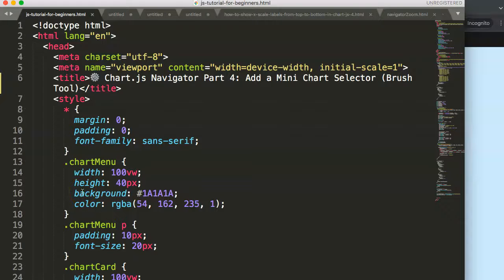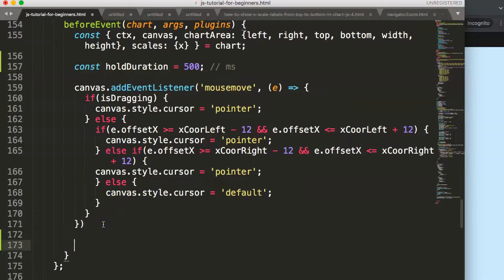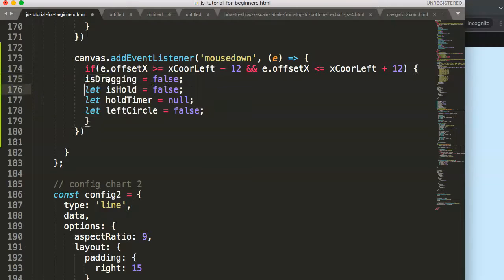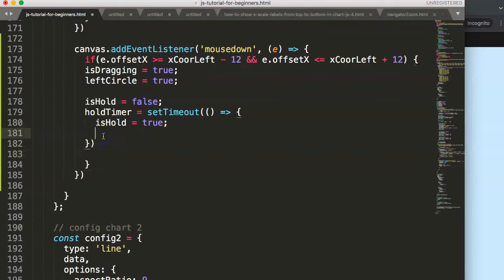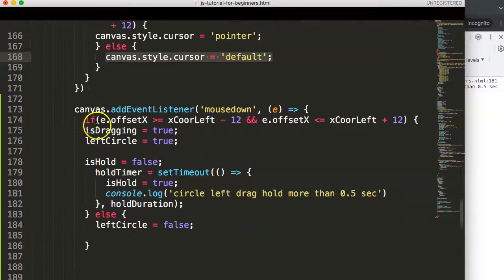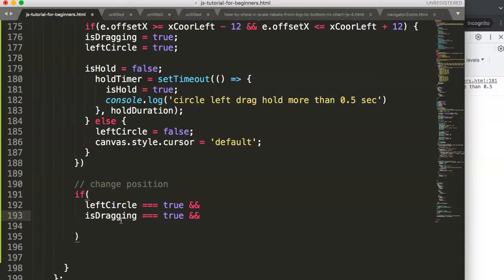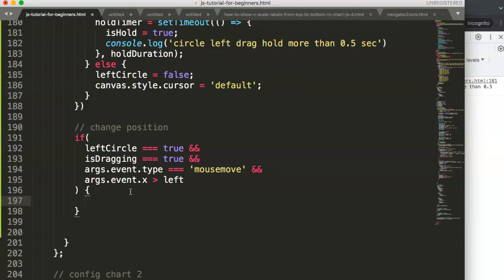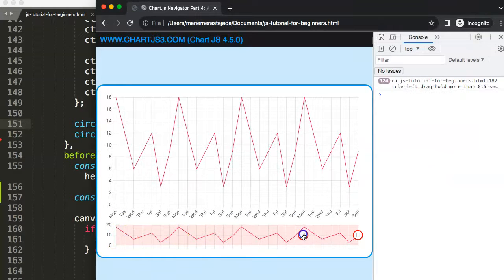⚙️ Chart.js Navigator Part 4: Add a Mini Chart Selector (Brush Tool)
In this video, we’ll start building an interactive **navigator (mini chart)** in Chart.js — just like Highcharts and other advanced chart libraries.

You’ll learn how to:
✅ Set up a second chart as a brush tool (navigator)
✅ Use a zoomable time series dataset
✅ Connect two charts visually for future interaction

This is Part 3 of a 5-part series where we build a fully functional, zoomable dashboard using only Chart.js.

🎨 Includes:
- Mini chart (brush tool)
- Zoom & pan support
- Light/Dark mode
- Mobile responsiveness